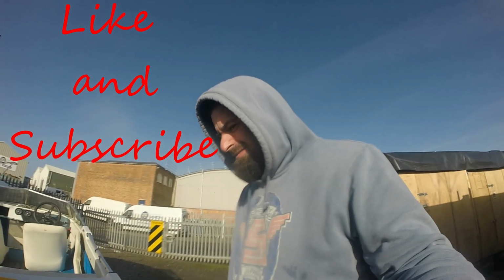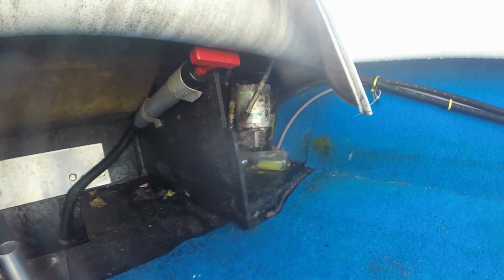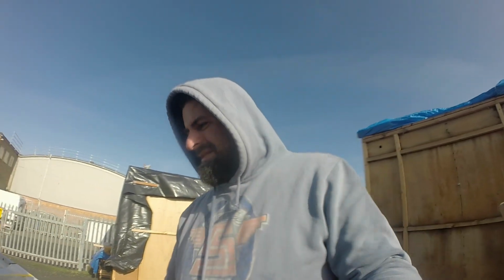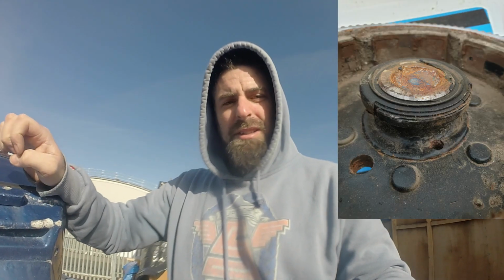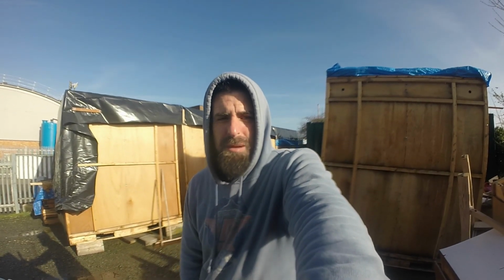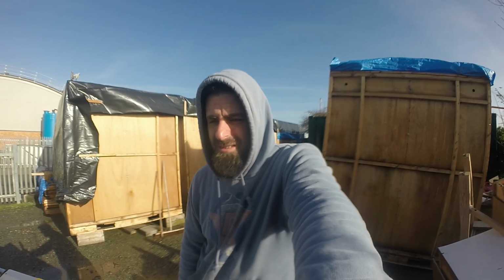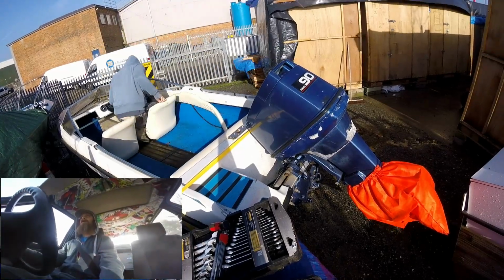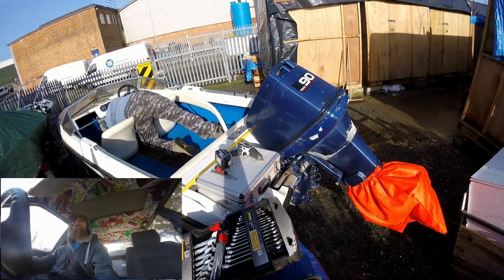Boat project,low morale!! fletcher stripdown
stripping down the motor off the fletcher so that the hull and trailer can be sold off, the motor may go as spares or repair to try and salvage so money back to go towards a motor for the domino